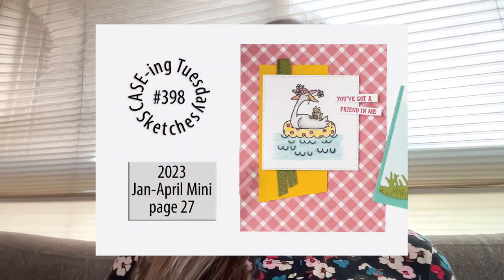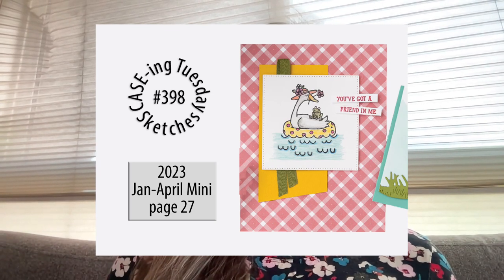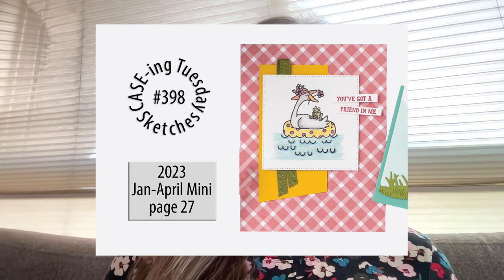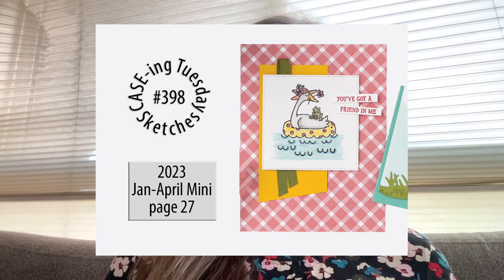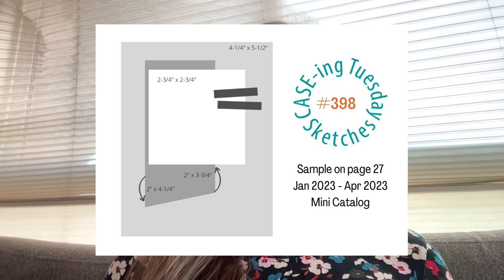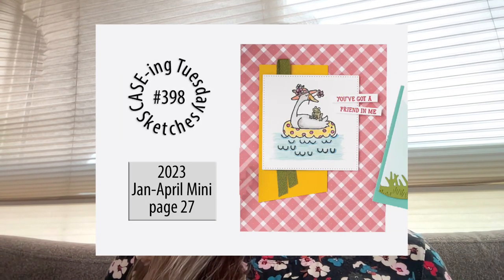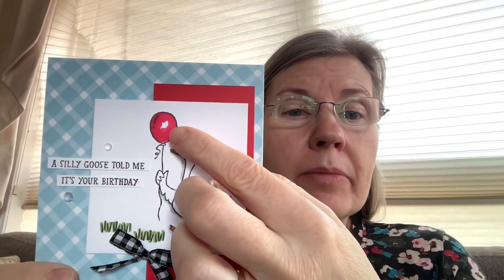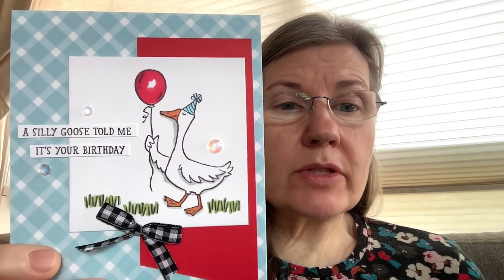Silly Goose Birthday Card & Brenda Update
Learn how to make a cute birthday card using the Silly Goose Stamp Set from Stampin’ Up.

• Country Gingham 6" X 6" (15.2 X 15.2 Cm) Designer Series Paper [160388]